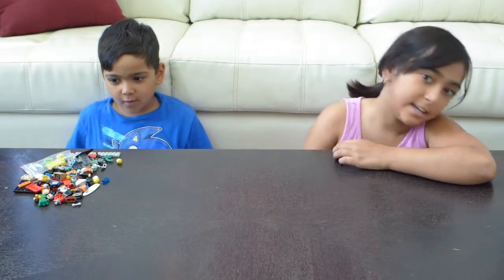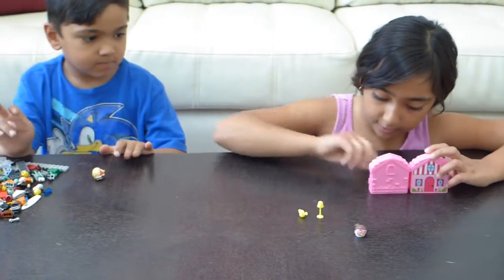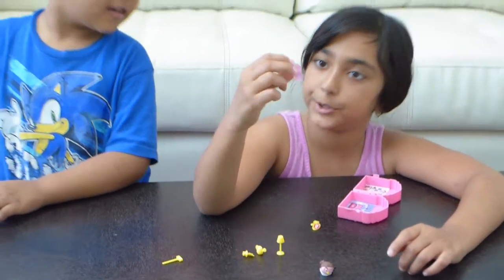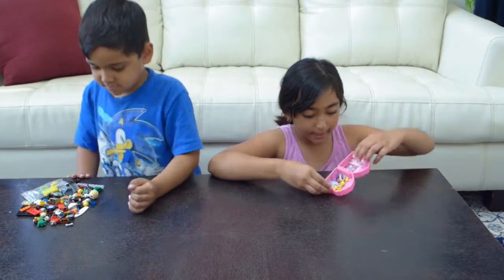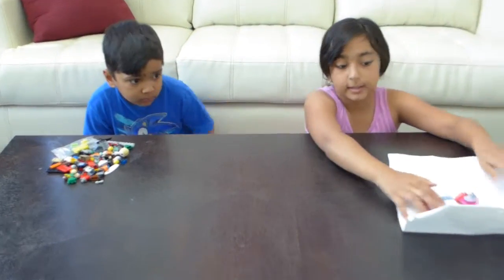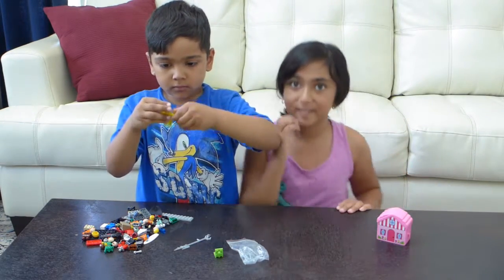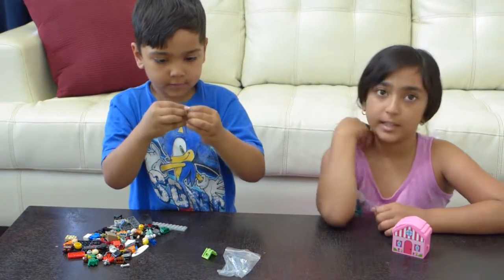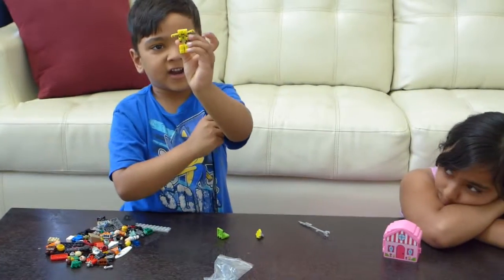Angry Birds Go Telepod part 2